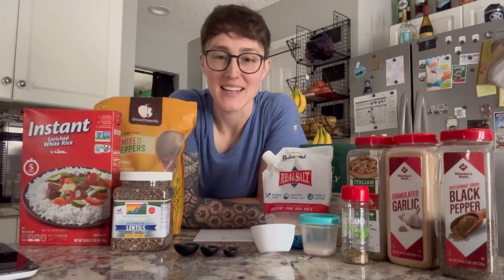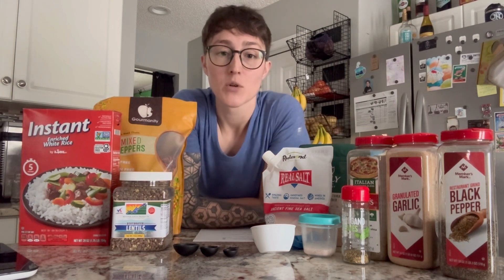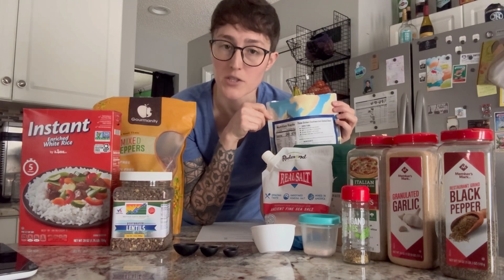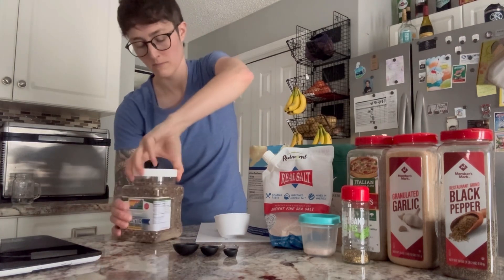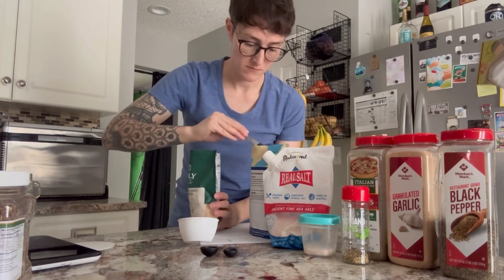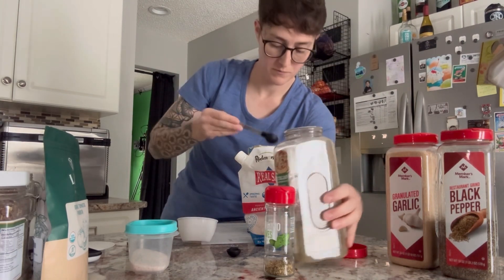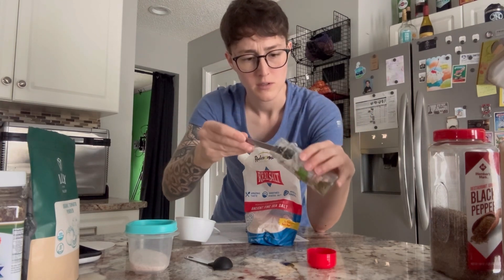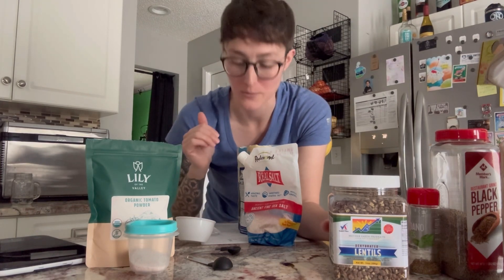Homemade Backpacking Meal Taste Test - Unstuffed Peppers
Today I’m trying out a new homemade backpacking meal - Unstuffed Peppers by thruhikers (Renee and Tim). I’ve been trying out recipes for backpacking that are cheap, easy, and healthy. So far, most are more curry based; I love that flavor combination BUT I need more variety for long hikes. So I hope you enjoy the video and the slight variation. You could try this same recipe with any kind of carb and bean, but I find that rice and lentils are less of an issue for my digestion.

Here is the recipe I will be using for this meal when I take it backpacking (for a large backpacking dinner for one person):
2/3 cup instant white rice
1/4 cup dried bell peppers
1/3 cup dehydrated lentils
2 Tbsp tomato powder
1/2 Tbsp Italian seasoning
1 tsp oregano
1/2 tsp pepper
1/8 tsp garlic powder
1/4 tsp salt

Boil 1.5 cups water. Add ingredients and let sit for about 10-15 minutes. (If using a Mylar bag or Ziplock freezer bag, just boil the water and add it to the bag with the ingredients.)

When cooked, top with nutritional yeast. I will also be taking extra virgin olive oil in a small squeeze bottle for additional healthy fats in my dinners, so I will add a little of that and mix before topping with nutritional yeast.